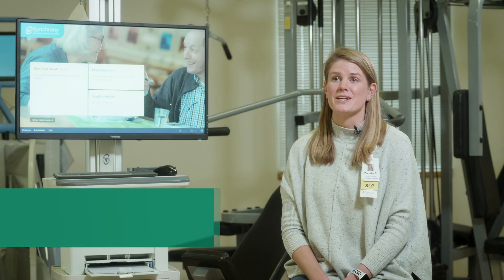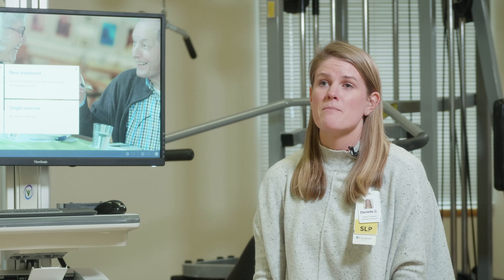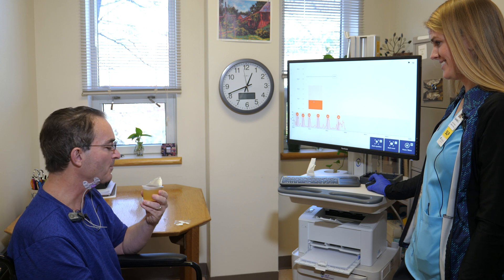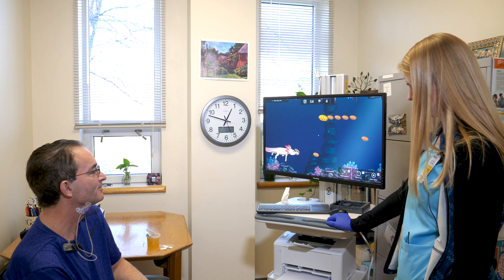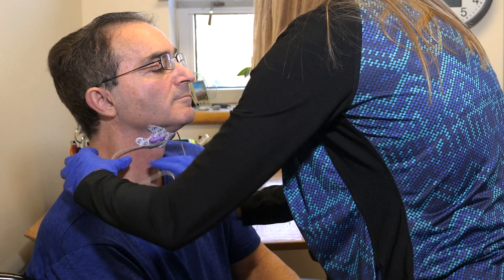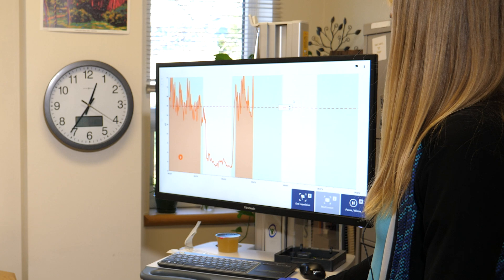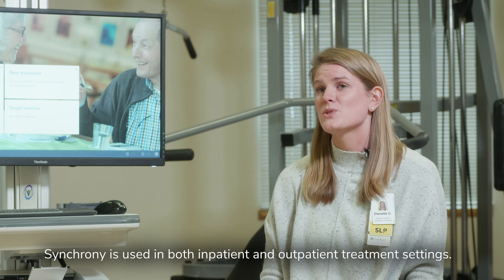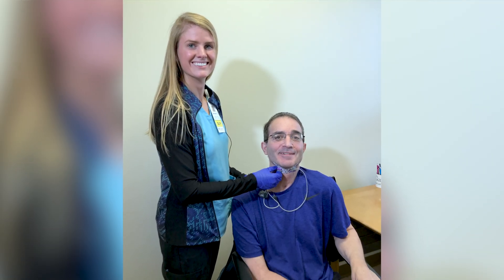How is Synchrony used for Swallow Problems?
Gaylord’s speech and language pathologists (SLPs) use the Synchrony Interactive sEMG Dysphagia
Treatment System in our inpatient and outpatient programs to assist patients with their swallow. The system is the world’s first virtual reality sEMG biofeedback system to help patients visualize swallow activity. Through the use of engaging exercise visualizations, data dashboards, and reporting tools, Synchrony gives therapists the ability to help patients learn new and unfamiliar swallow behaviors. The system receives and displays feedback from a single electrode that is placed on the muscles above the hyoid bone, or “Adam’s apple,” enabling the patient and therapist to observe a swallow in real-time on a screen. Patients are guided through therapeutic exercises with a series of interactive activities that address dysfunction typically associated with dysphagia.

Difficulty swallowing, known as dysphagia, occurs when there is a problem with the neural control
or the structures involved in any part of the swallowing process. The condition affects about one
in 25 adults in the United States. Dysphagia impacts a patient’s physical, social, and emotional
quality of life and can lead to serious medical complications such as aspiration pneumonia.
Diseases including Parkinson’s, amyotrophic lateral sclerosis, and multiple sclerosis can cause
dysphagia, as can a stroke or traumatic brain injury.